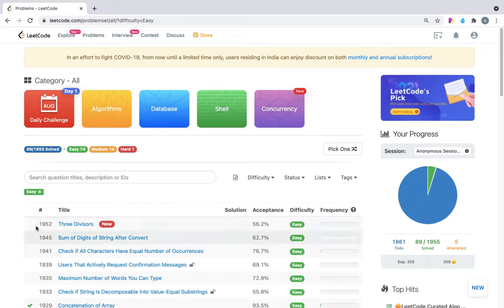Three Divisors |LeetCode 1952(Easy)| English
Three Divisors
LeetCode 1952